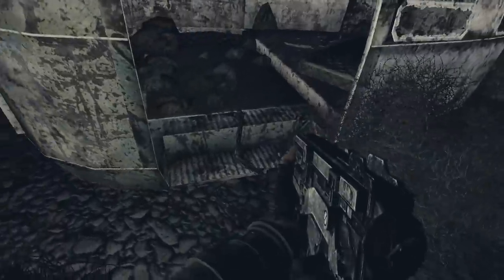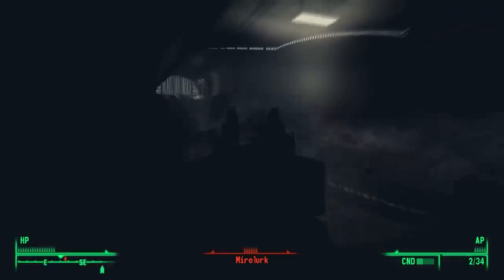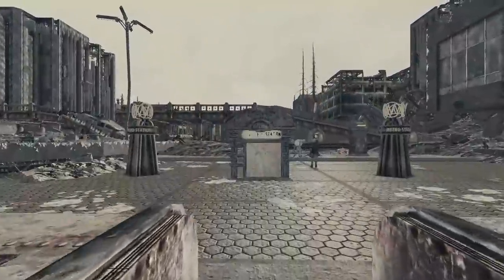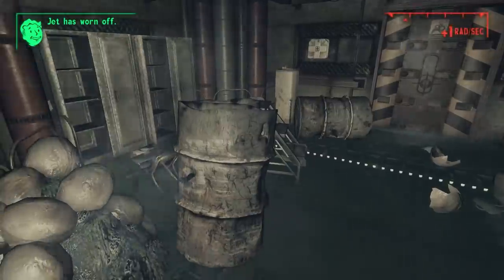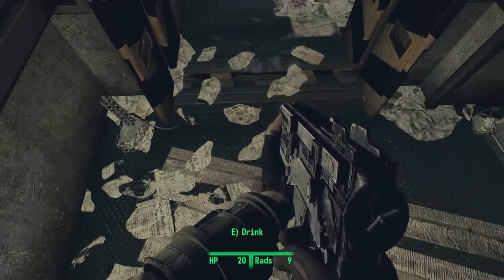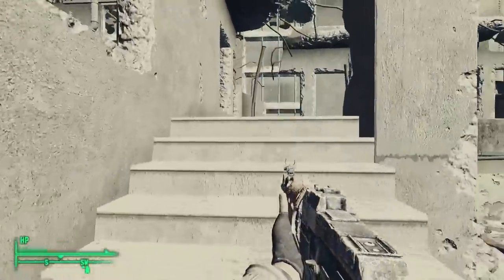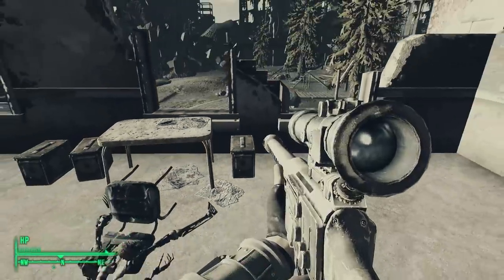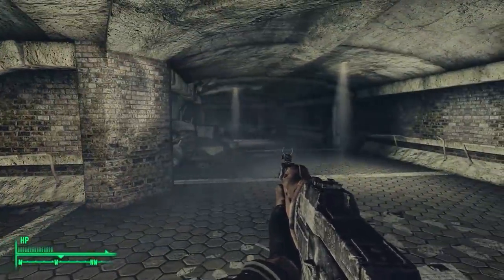Fallout 3 Metro 2: The Flooded Metro & Mason District - Plus, "The Shocker" Power Fist